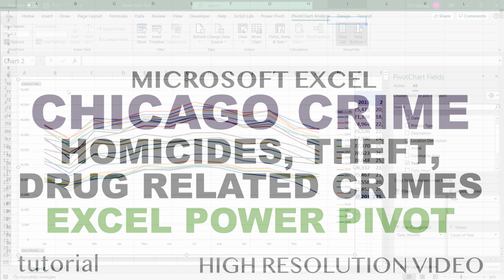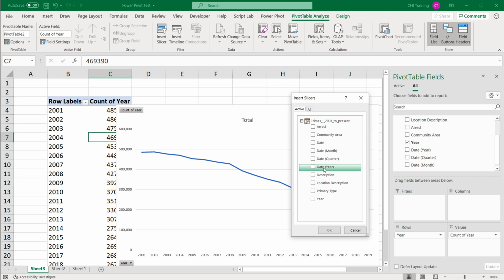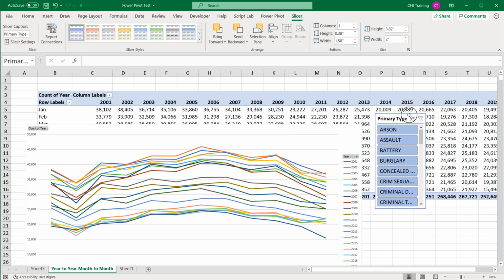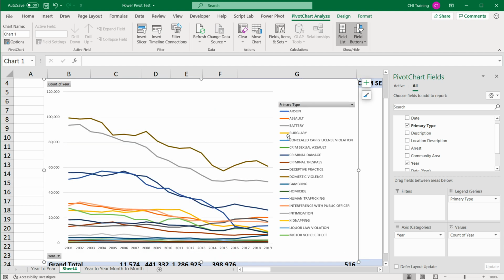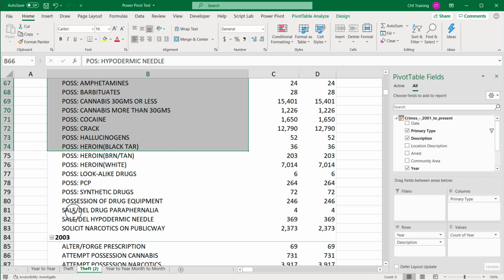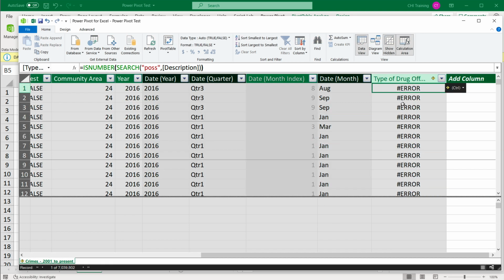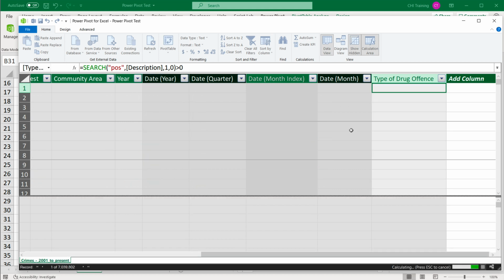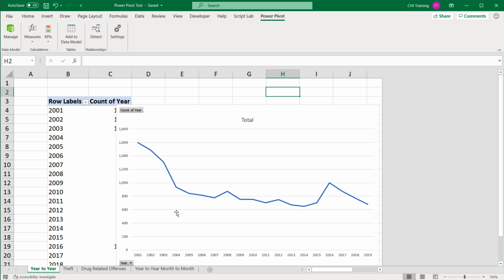Chicago Crime Over Years, Homicides, Theft, Drug Related Crimes - Excel Power Pivot - Part 2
We'll continue to analyze City of Chicago crime data using Excel Power Pivot. In this tutorial we'll create some charts that will illustrate different types of crimes over years; homicides, theft, drug related offenses and more.